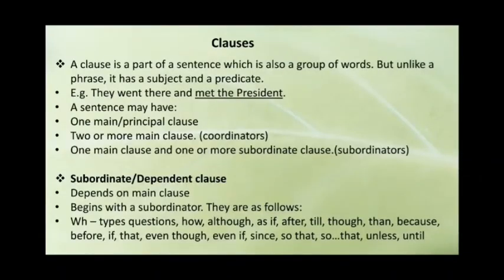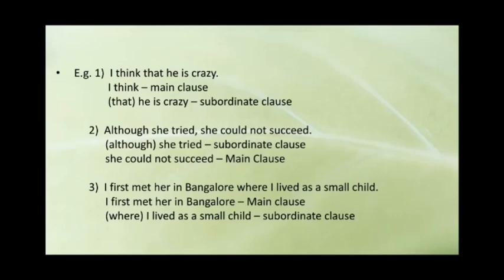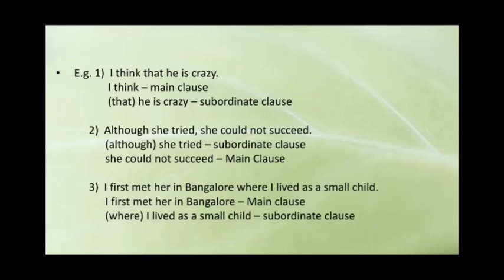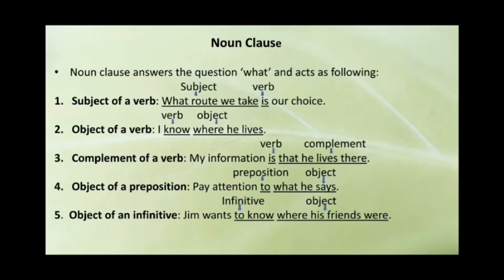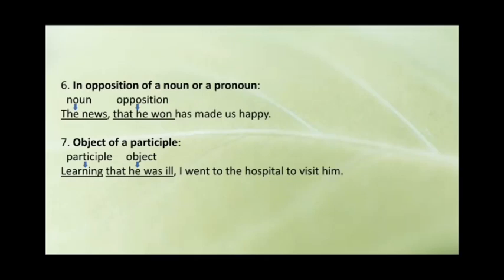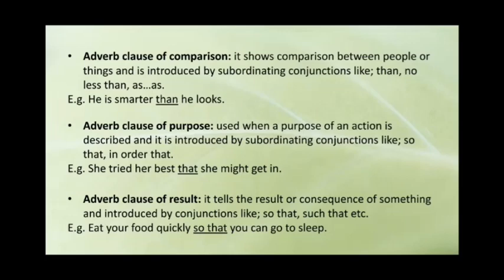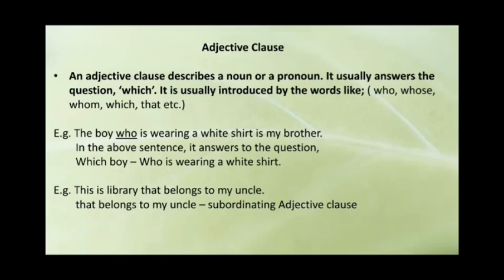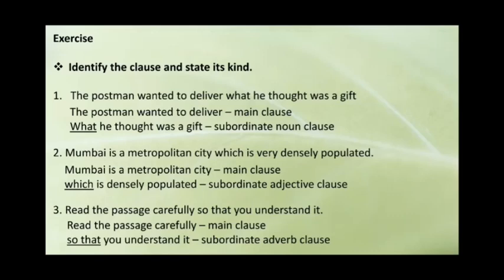Std VIII to X / English Grammar / Clauses